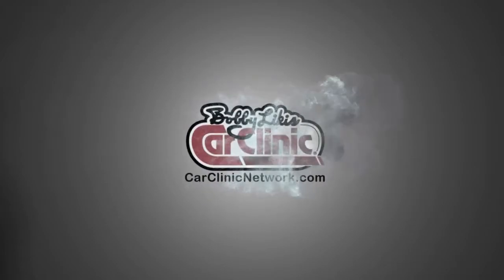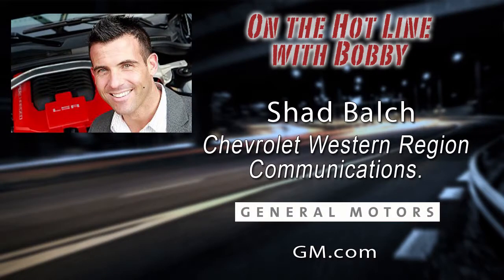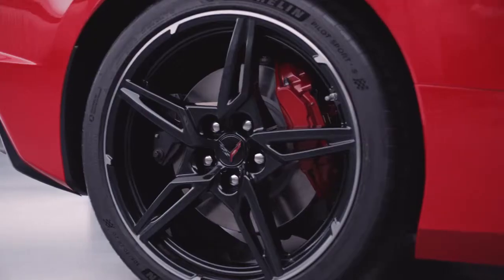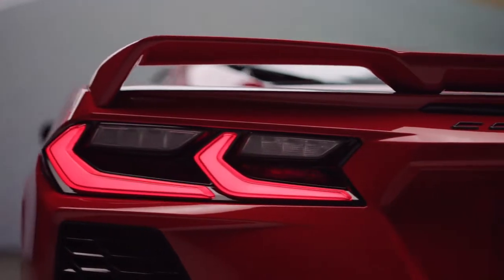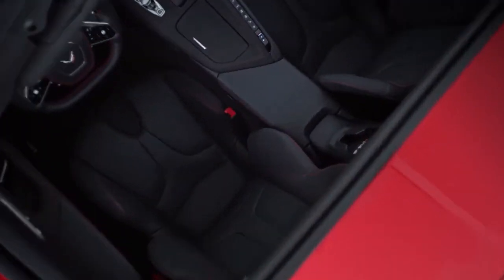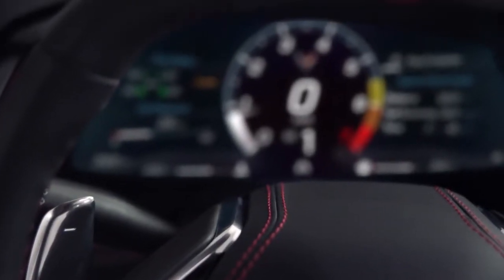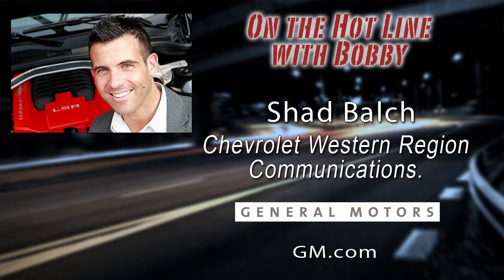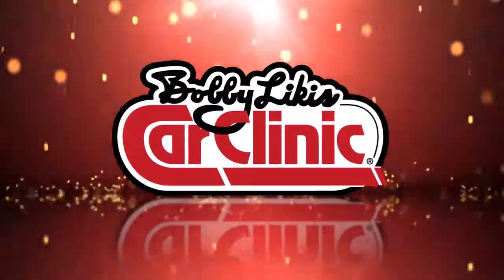Bobby Likis Shares the Mic with Shad Balch -Western Regional Communications, General Motors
Automotive Expert and Car-Talk Host Bobby Likis shares the mic SHAD BALCH, Western Regional Communications director, General Motors.